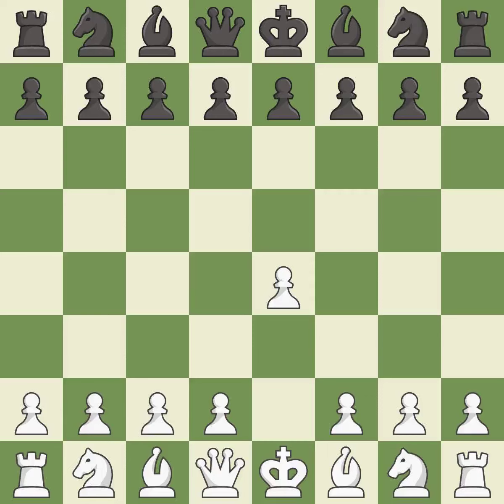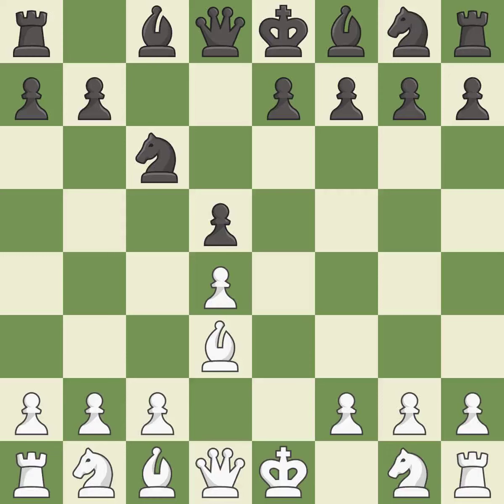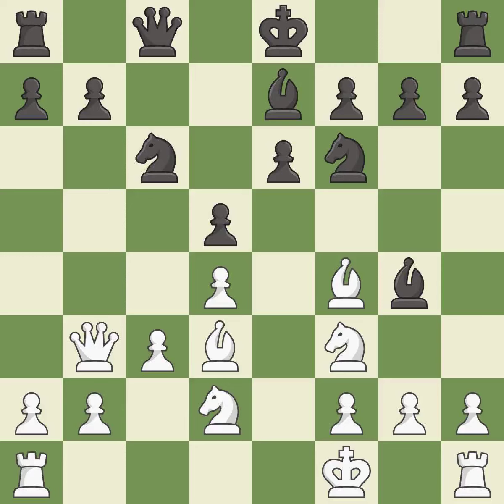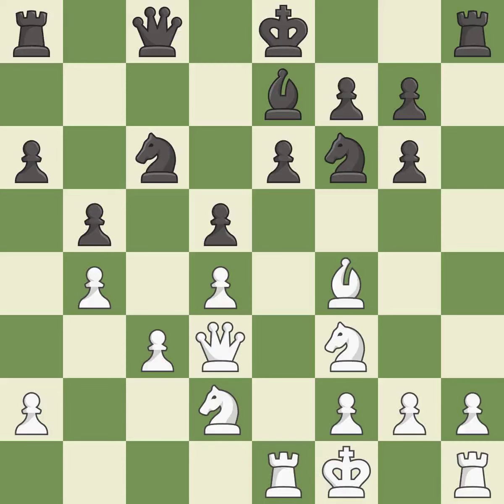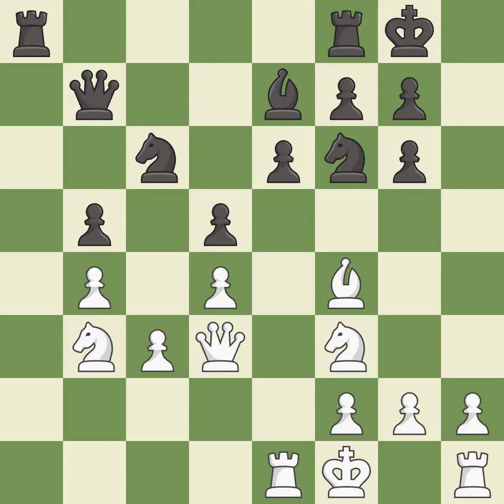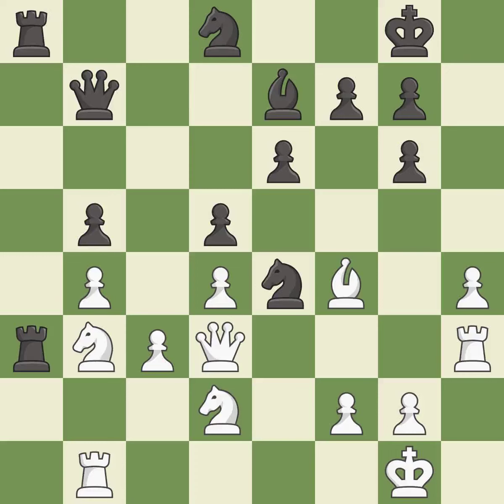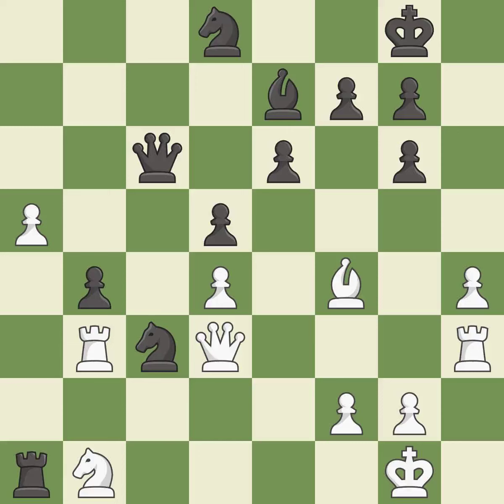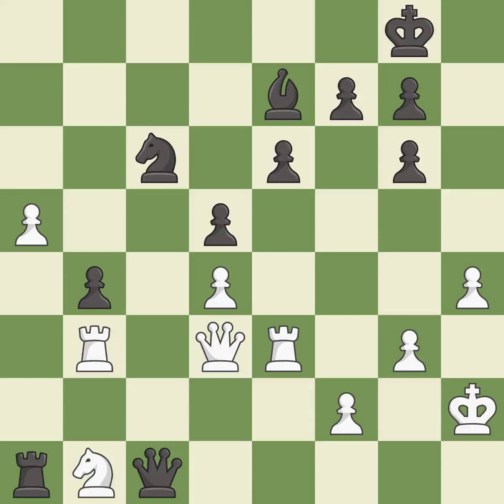White Howell, D.,Black So, W.,Caro-Kann Defense: Exchange, Rubinstein Variation, 6...Bg4 7.Qb3 Qc8